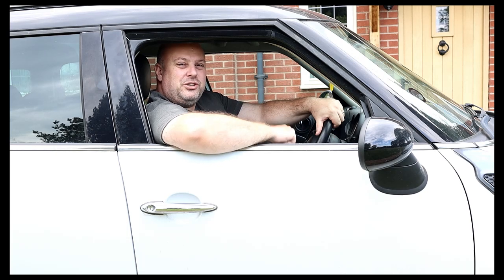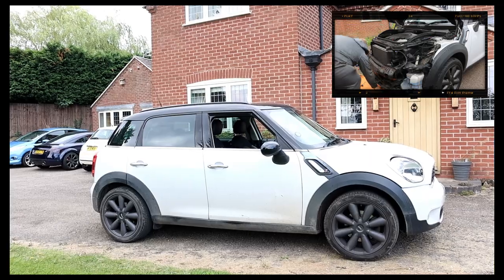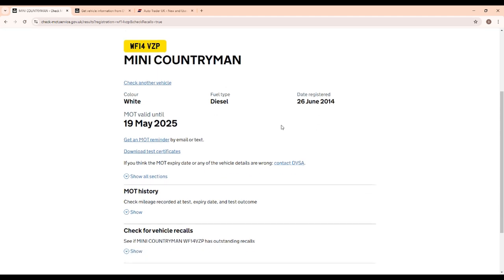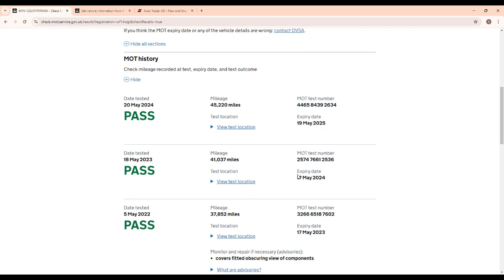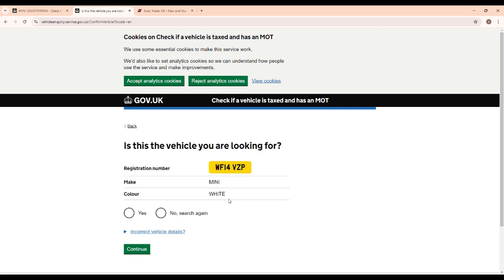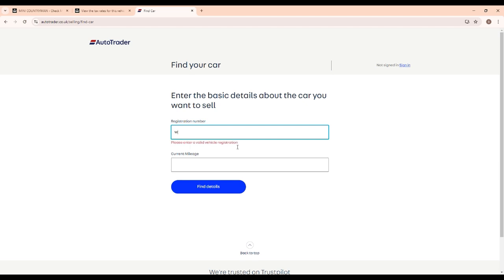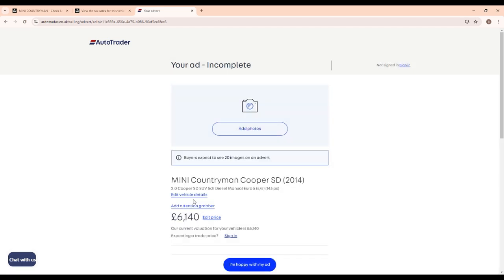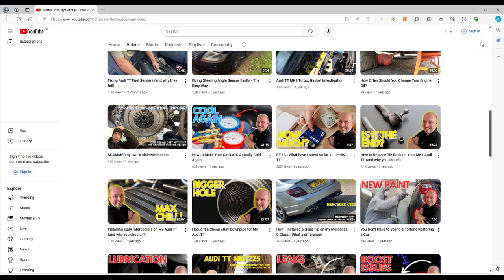Don't Miss Out on This 5-Minute Vehicle History Hack!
In today's video, I'll show you how to check your car's history completely free of charge! 🚗 Whether your car has been involved in an accident, stolen and recovered, or has outstanding finance, I'll walk you through how to find out in just a few minutes using three easy-to-access websites. This method works for any car in the UK and can help you avoid costly surprises when buying a used car.

🔍 In this video, we cover:

How to use the DVLA MOT History website to check MOT records, advisories, and manufacturer recalls.
How to use the DVLA Vehicle Inquiry Service to verify tax status, MOT status, and other important details.
How to use AutoTrader's background check tool to get a full report on your vehicle, including accident history and finance status.
If you're considering buying a used car or just curious about your own vehicle, this guide will save you time and money.

🛠️ Links mentioned in the video:

AutoTrader Vehicle Check: Autotrader.co.uk

(00:00 - 00:27): The video demonstrates how to check a vehicle's history in the UK for free, including accident history, theft recovery, and outstanding finance issues. The example given is a 2014 Mini Countryman that had been involved in a heavy front-end smash but looks normal.

(00:27 - 00:56): The first recommended website is the DVLA MOT History site. By entering your vehicle registration, you can view all historical MOT information, including pass/fail status, advisories, dangerous items, and manufacturer recalls.

(00:56 - 01:53): Review the MOT history for consistent dates to ensure there are no suspicious gaps that might indicate a salvage auction. Next, use the DVLA Vehicle Inquiry Service to check details like tax status, MOT status, color, engine size, and the V5C log book issue date.

(01:53 - 02:58): The final website is AutoTrader. By creating a car advert and entering your vehicle's information, the site runs background checks and provides a summary report, including details like accident history, if the vehicle is stolen, scrapped, exported, or imported.

(02:58 - 03:26): The report confirms if the vehicle has been involved in an accident and provides a general overview of its history. If all checks are clear, you have nothing to worry about. The video ends with a call to like, subscribe, and check other videos on the channel.